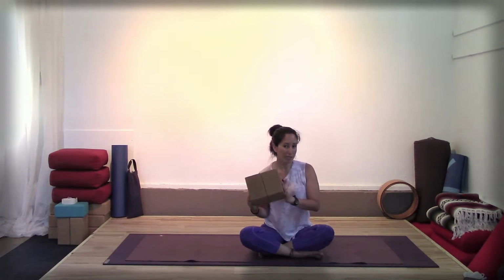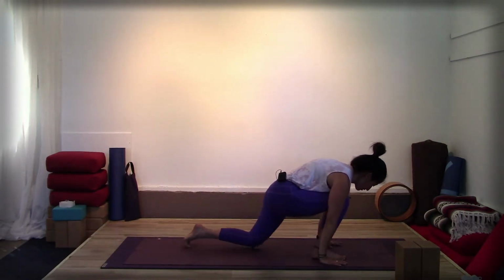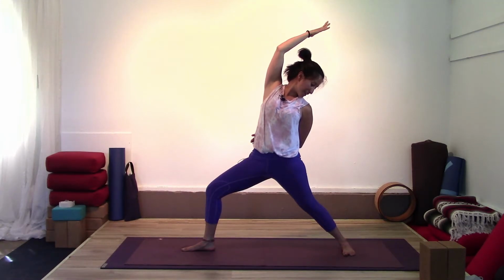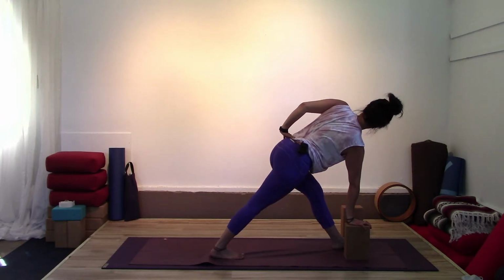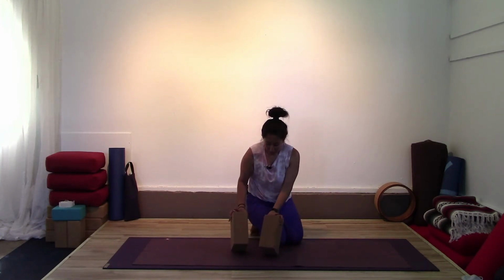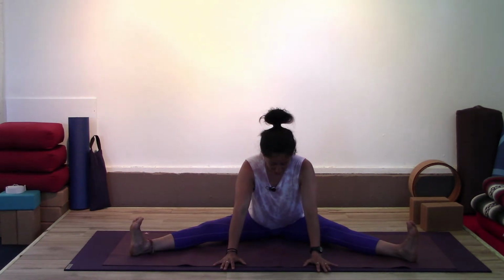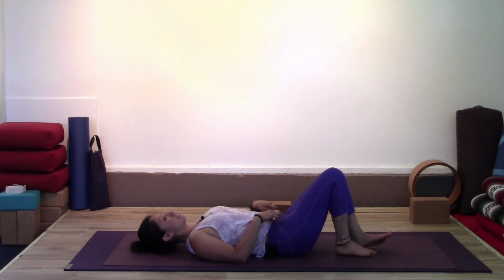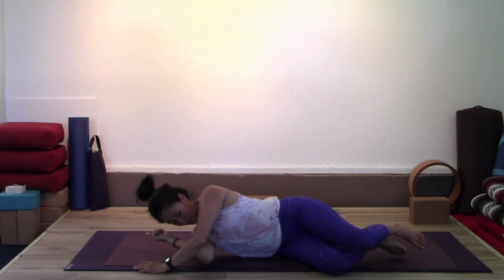Vinyasa | 75 mins | Twists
Join Kara as she leads you through a powerful twisting practice that encourages you to be ok with being uncomfortable. Twists invigorate the central energy channel, support digestion and elimination and sharpens our discernment. This practice includes gradually deepening twists, and optional crow and both supported and unsupported side-crow options.

Props - blocks or large pillow.